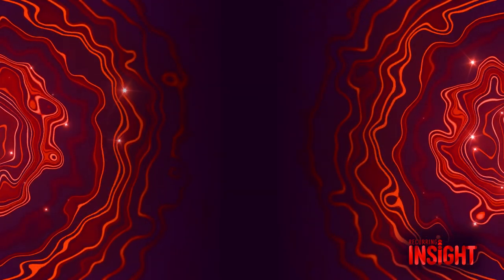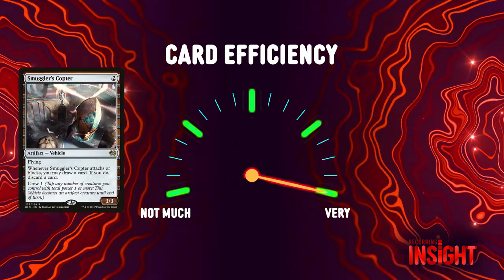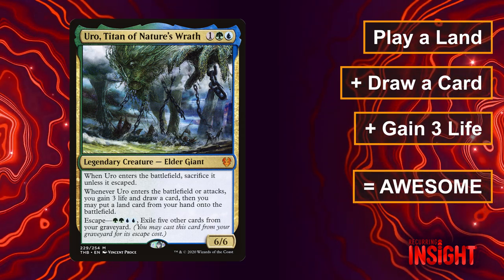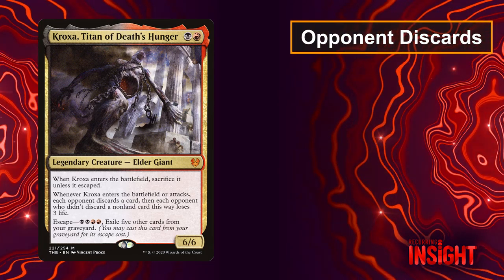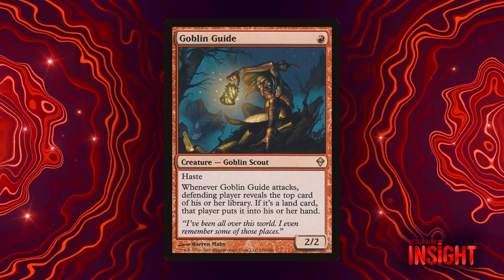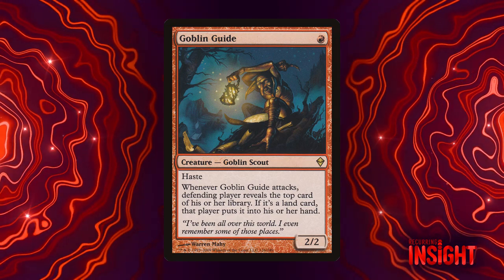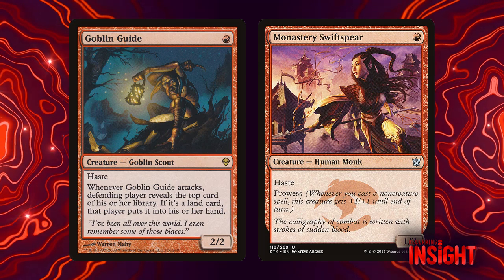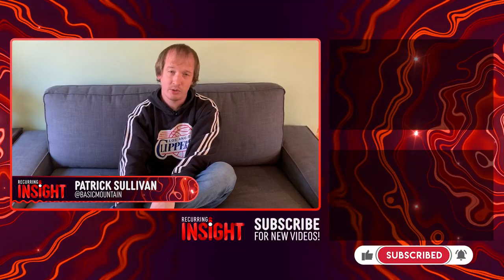Efficiency of Design - Goblin Guide | MTG Design | Recurring Insight Ep. 19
What happens when all things come together perfectly on a card? On this episode of Recurring Insight, Patrick Sullivan analyzes the history and MTG design behind one of his most played cards over the last 10 years - Goblin Guide!